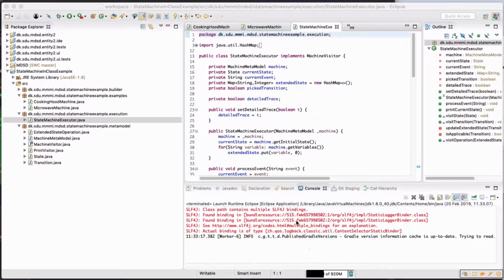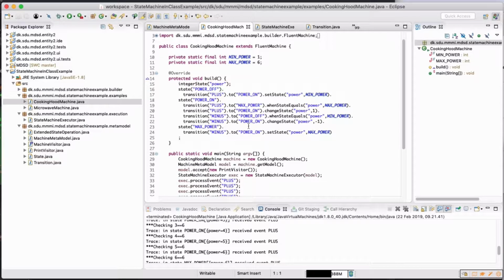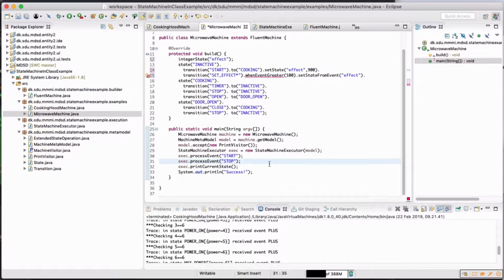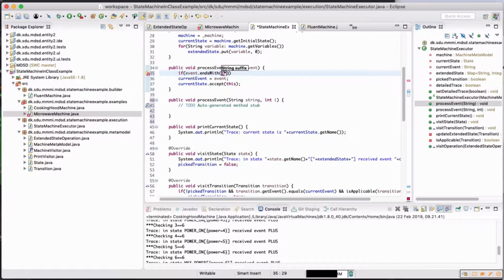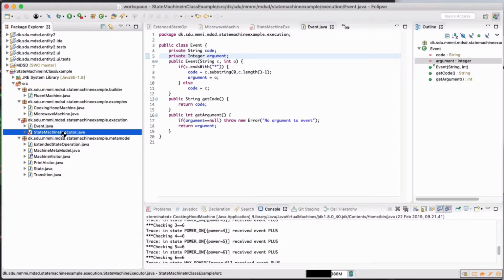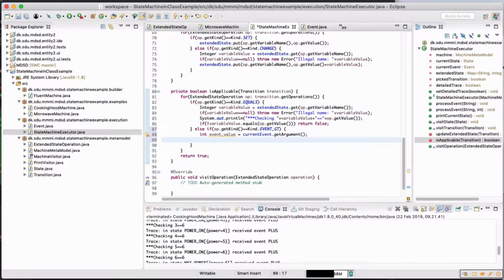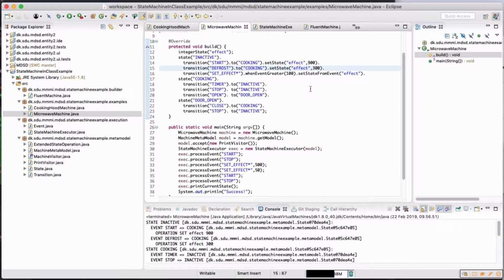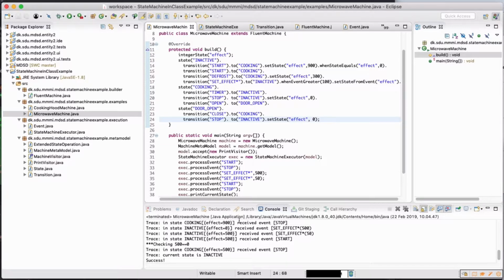Extended - Minimal statemachine internal DSL example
Extension of the example of programming a relatively small internal DSL statemachine. Adds parameterized events. Sourcecode via Blackboard.